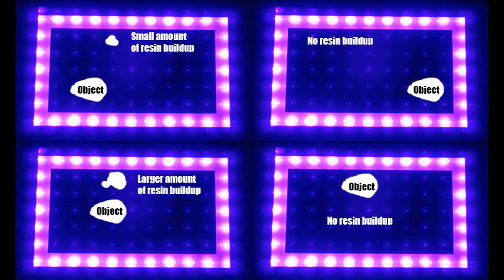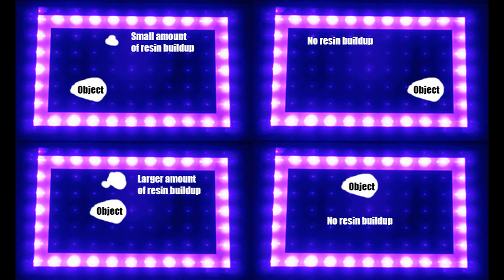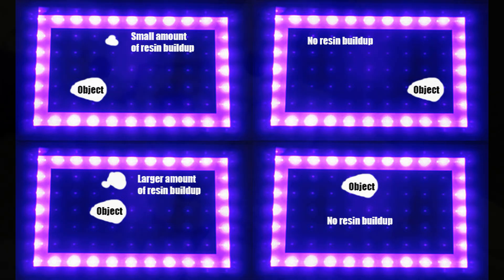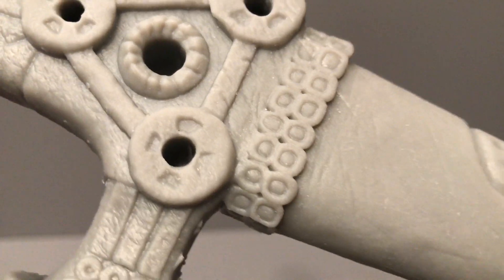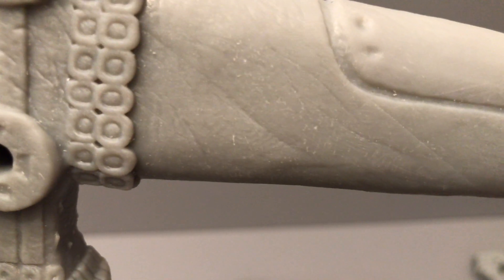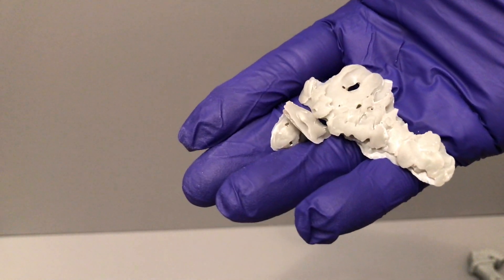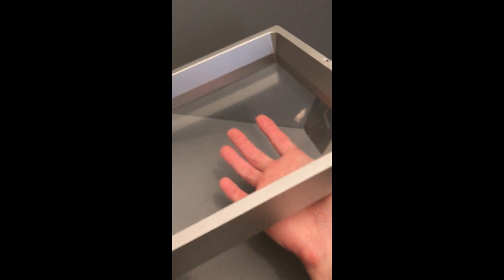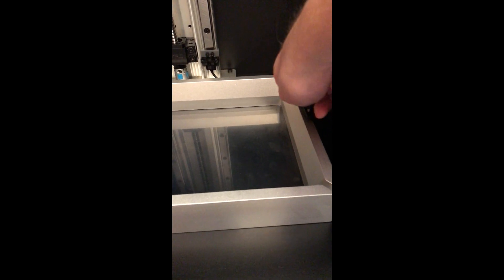Resin sludge is building up in my Peopoly Phenom!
Had an odd problem crop up. It seems that when I print something I get some resin chunks that form away from the print itself. Everything is near perfect as far as I can tell. These chunks seem to form in the same area and the size and consistency relate to the object being printed - large/solid prints produce more sludge, small and/or hollow objects generate less. Position is also key as well.

Like everything associated with 3D printing, there could be a number of things causing this. I have yet to find a solution. Burning through resin and putting hours on the LCD just to troubleshoot a problem is not fun.

FEP too loose or too thin?
Build Plate not level?
Vat not level?
LCD issue in that area?
Could the unevenness of the tape around the LCD screen be causing the issue?